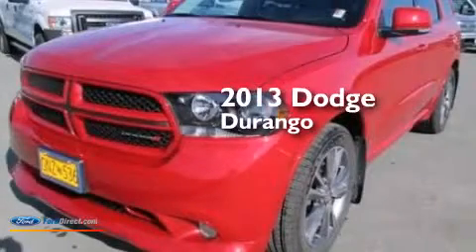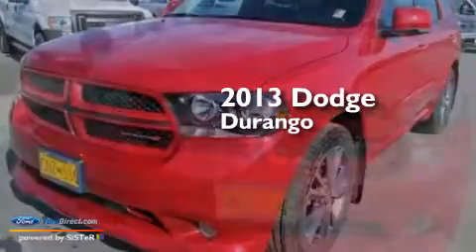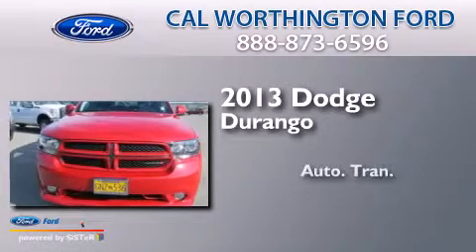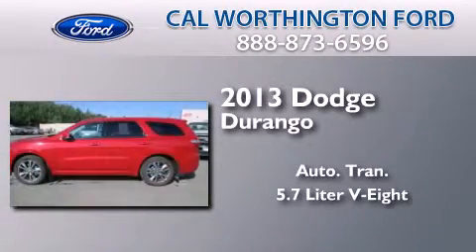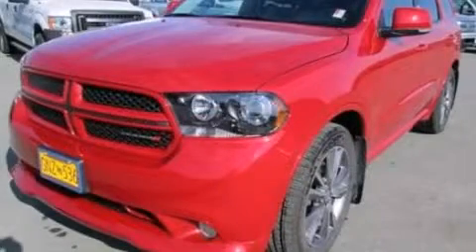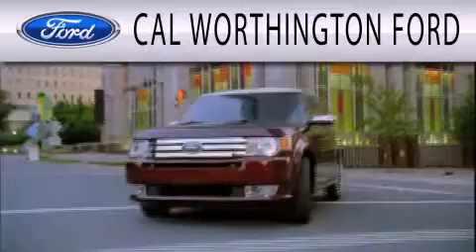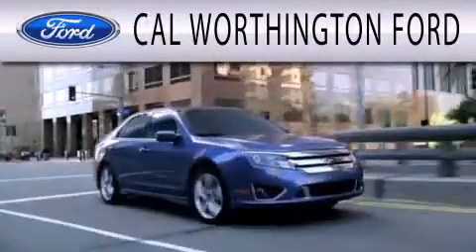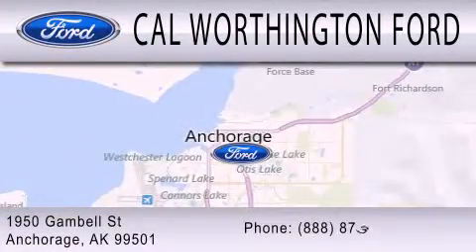2013 DODGE DURANGO Anchorage AK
We are proud to present this 2013 DODGE DURANGO . We have been honored to serve the Anchorage AK area , we promise that your experience at our dealership will exceed your expectations ! Year : 2013 Make : DODGE Model : DURANGO Engine : 5.7L V8 16V MPFI OHV Trans .